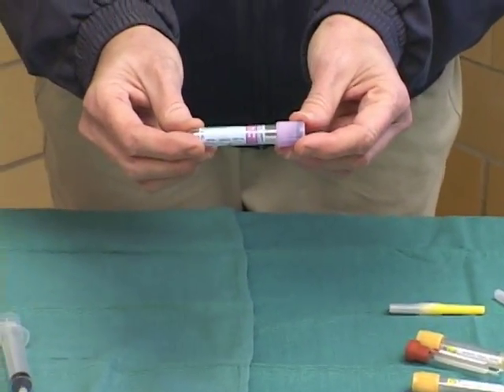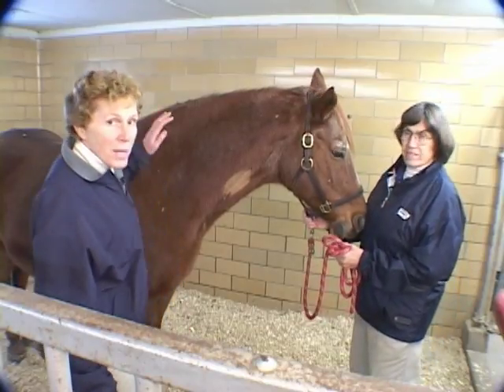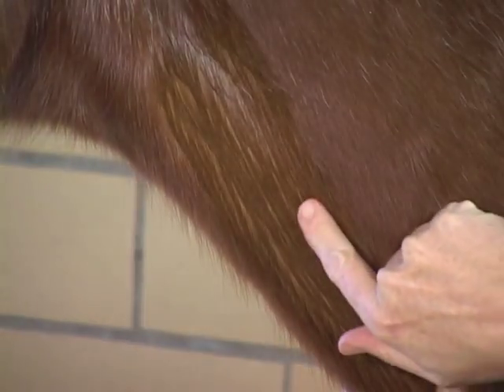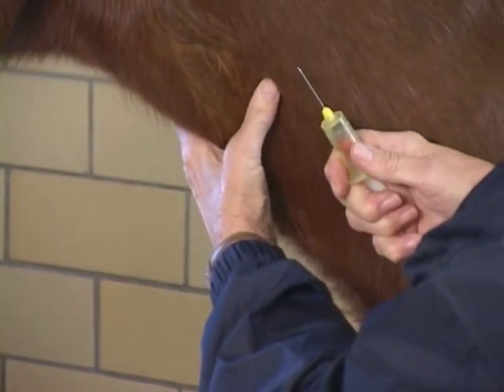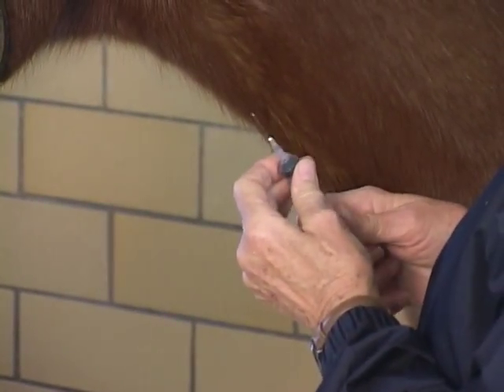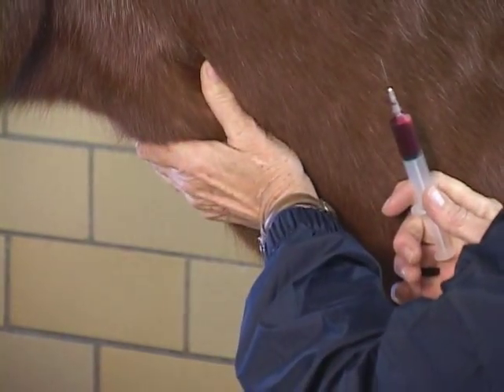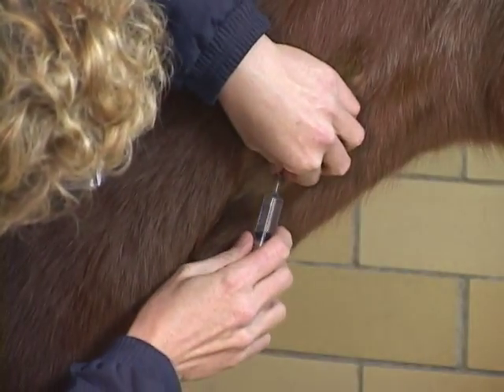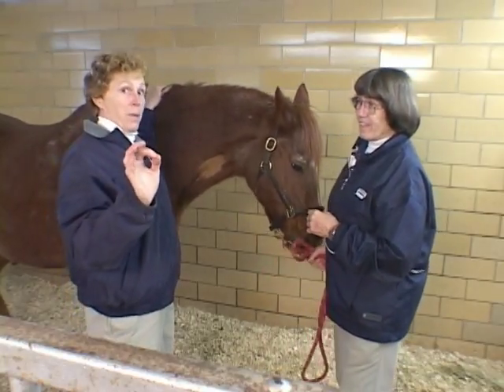Intravenous Blood Samples: Equine